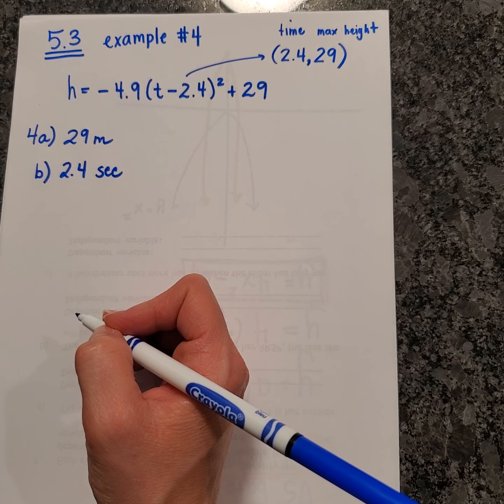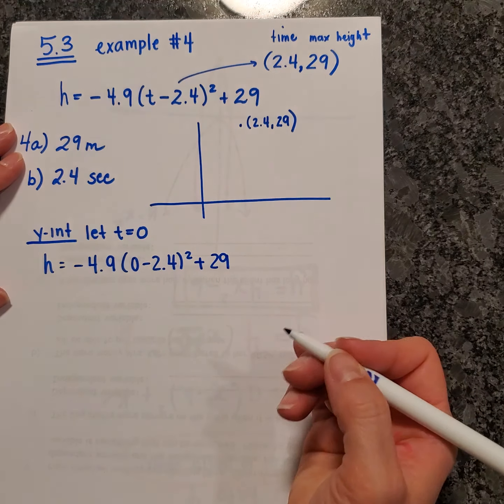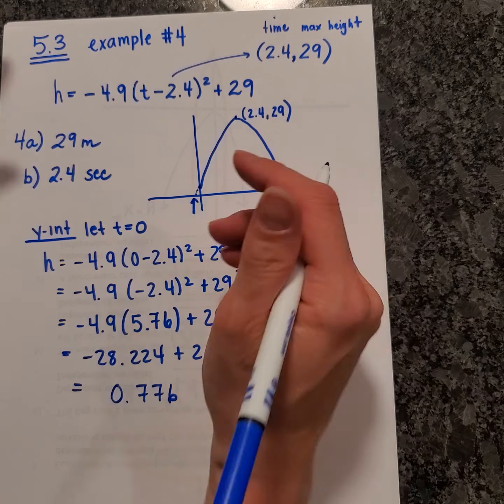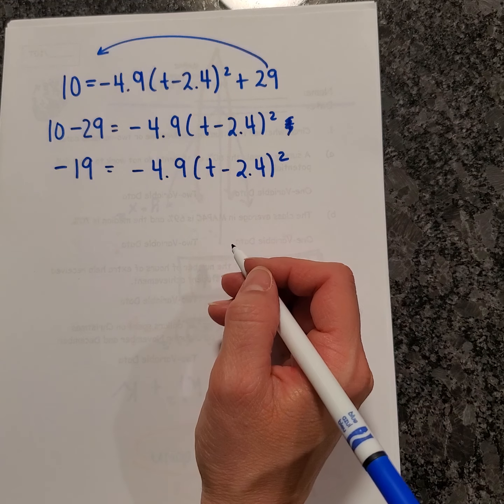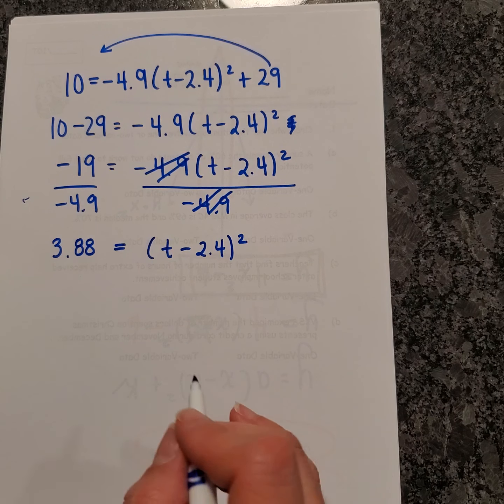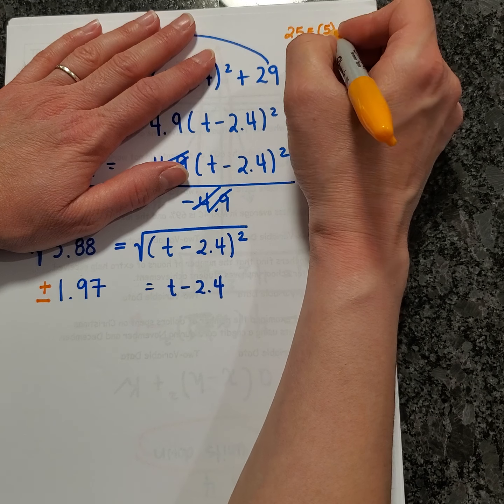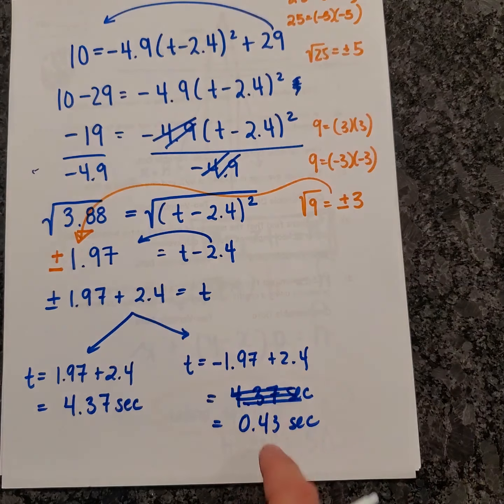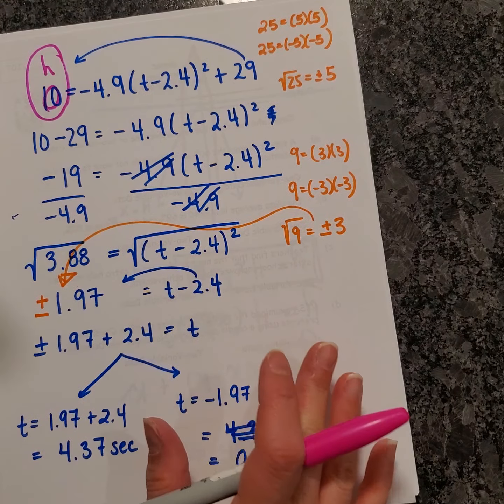5.3 Example 4